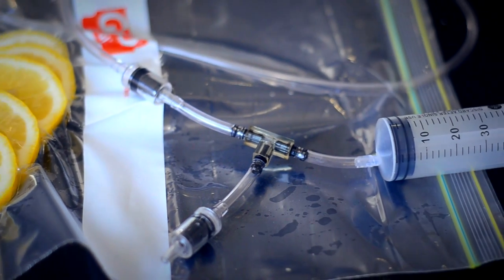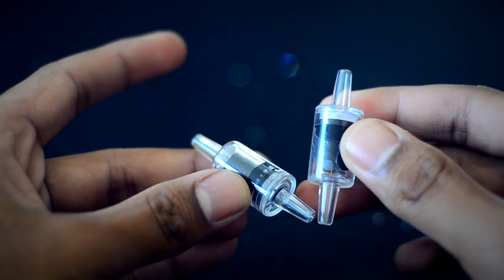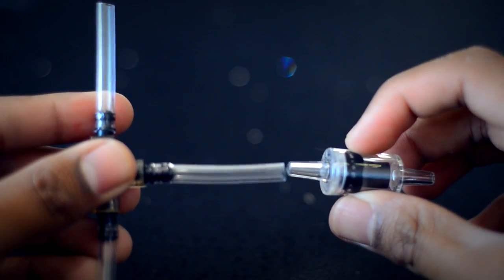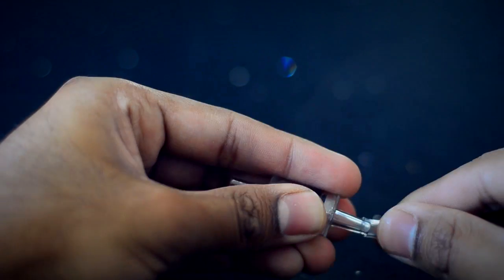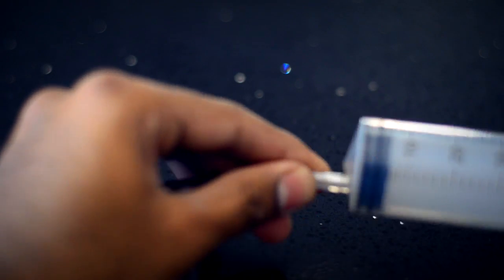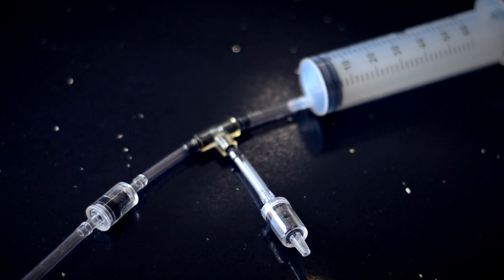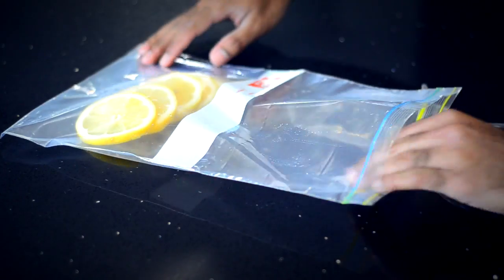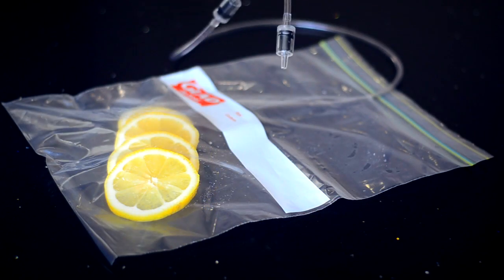How to make a Vacuum Sealer - Life hacks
In this quick life hack video I'll show you how to make a super cheap vacuum sealer that you can use to vacuum seal just about anything!

The items I used in this lifehack can be found quite easily. Who know's, maybe you have some of this stuff laying around your house.